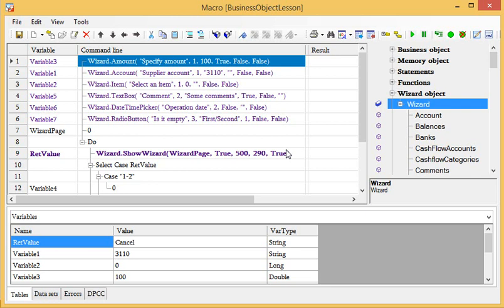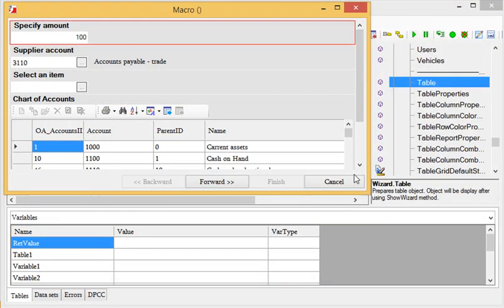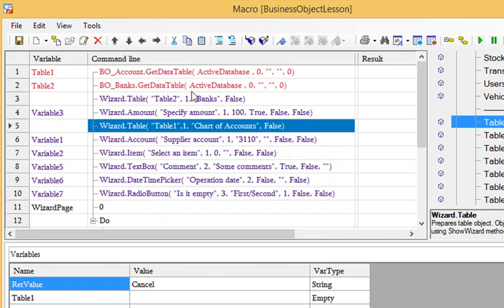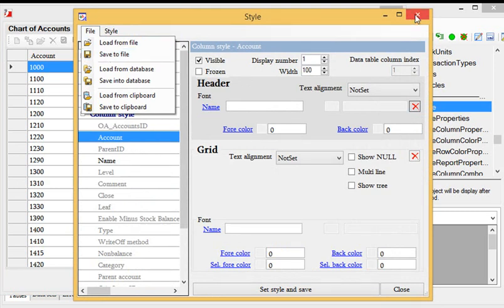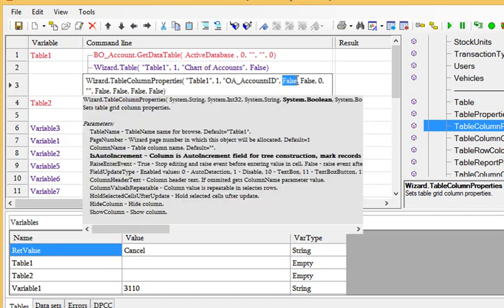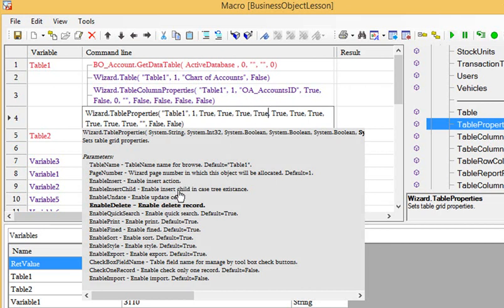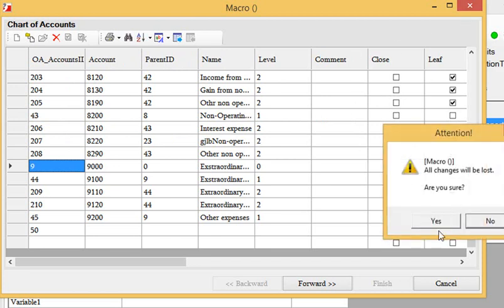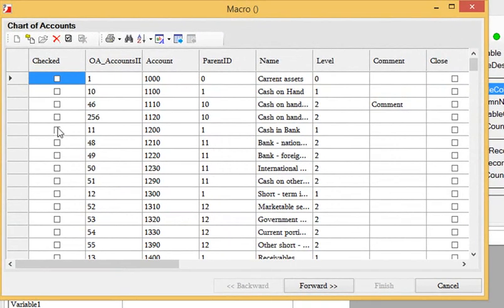Oris Accounting 7 - Macro Programming - Displaying Tables In A Form Screen (6.2.7.2)